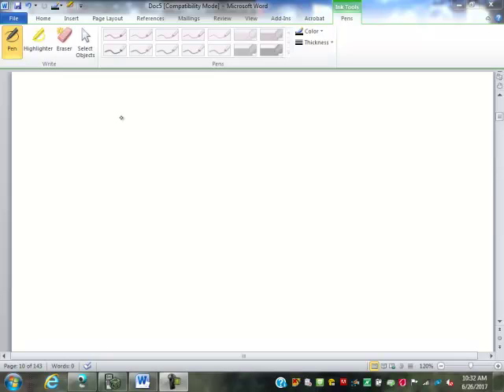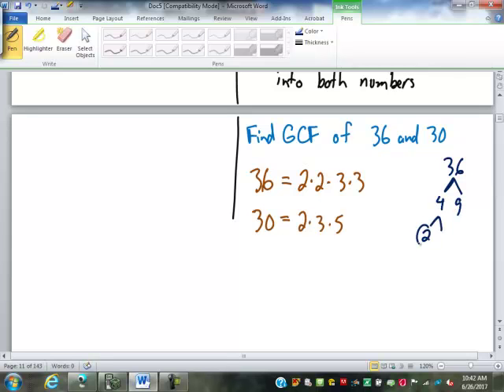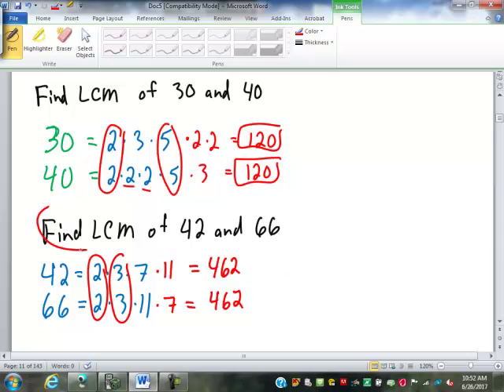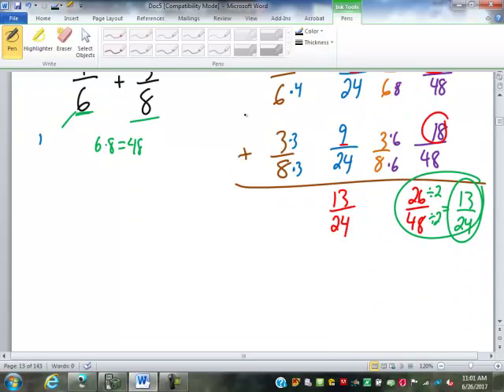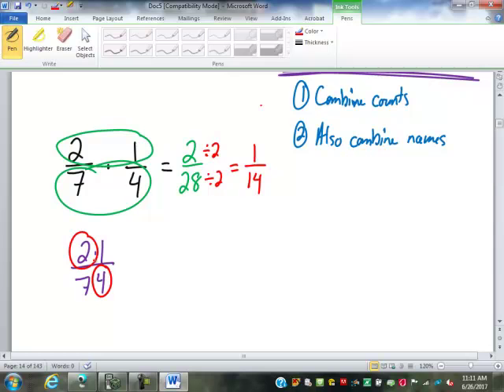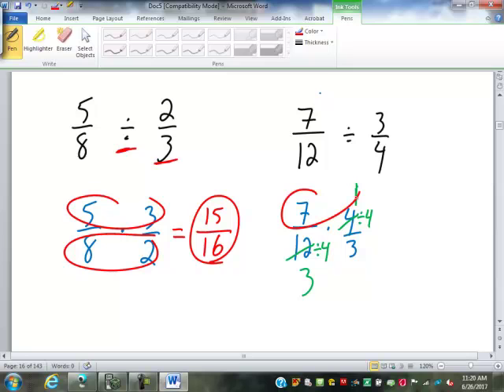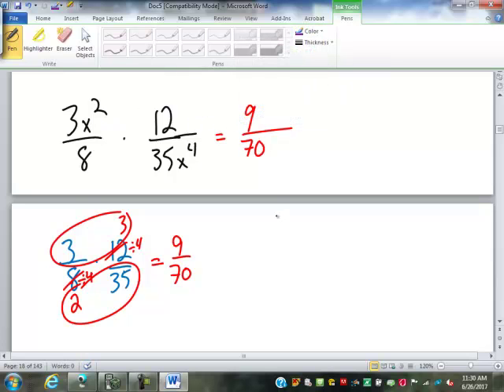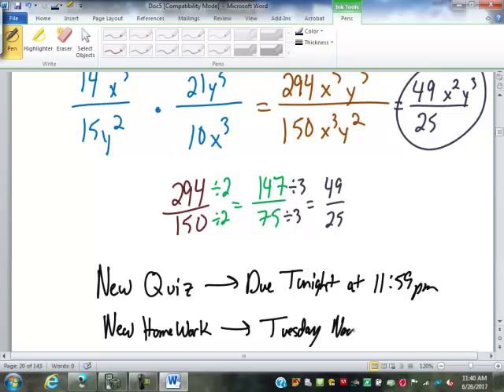14 Operations with Fractions